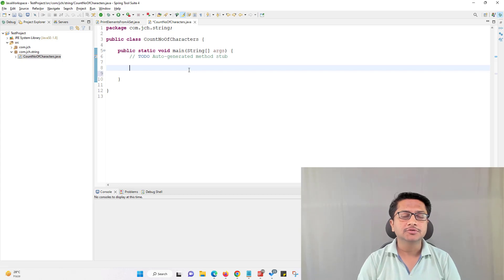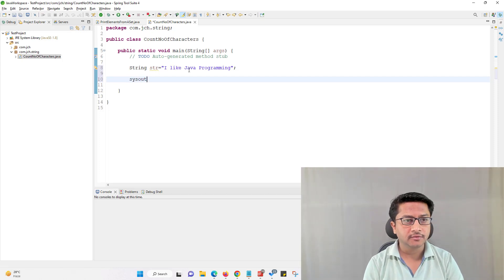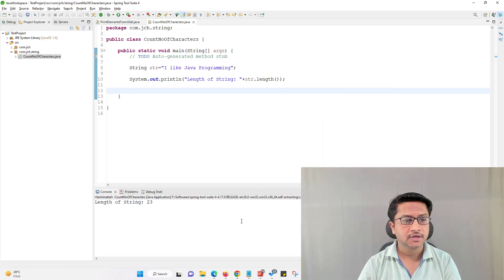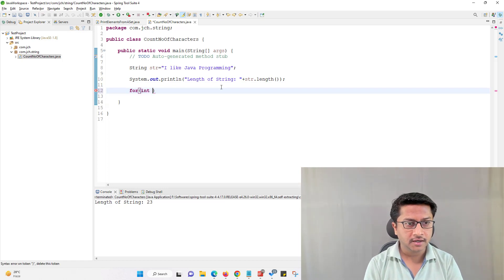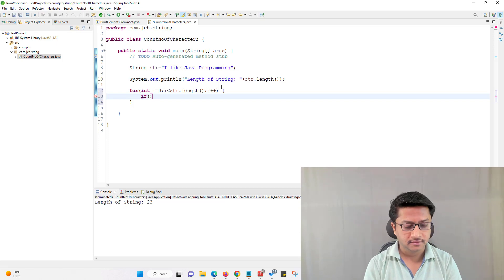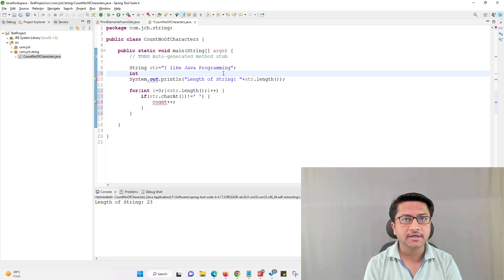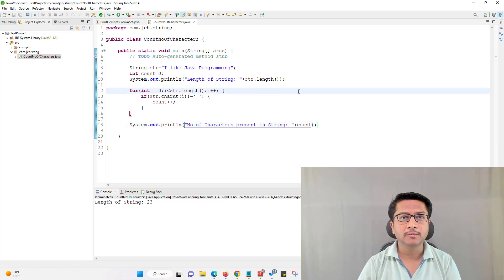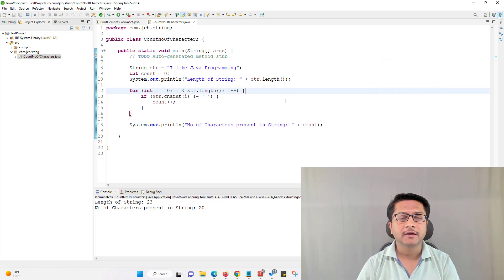Write Code to check no of character present in a string | Java Interview Question